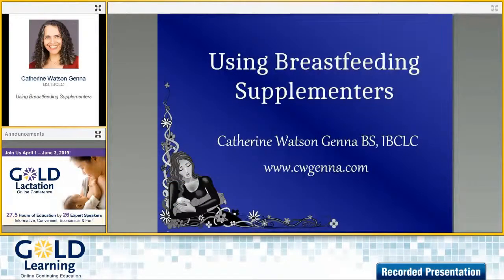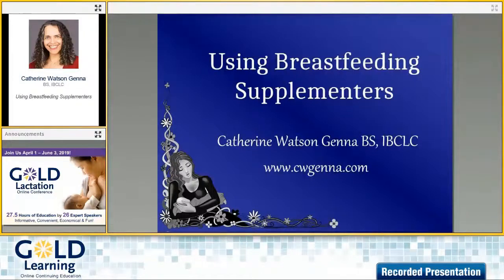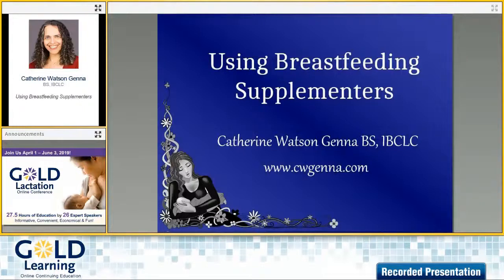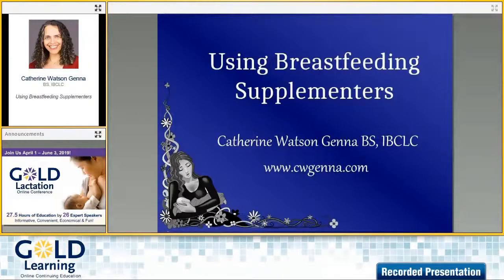Interview with Catherine W. Genna | Using Breastfeeding Supplementers | GOLD Lactation 2019 Speaker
We're thrilled to have Catherine Watson Genna, BS, IBCLC, presenting: "Using Breastfeeding Supplementers" as a part of our Tool of the Trade Lecture Pack, a GOLD Lactation Online Conference 2019 Add-on Package. You can learn more about her presentation